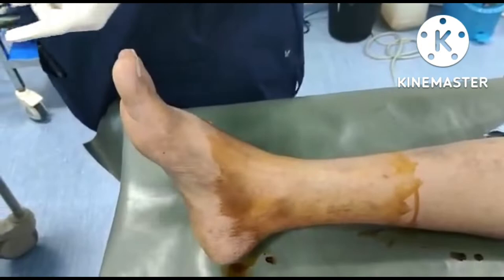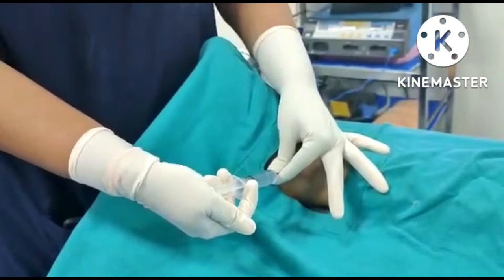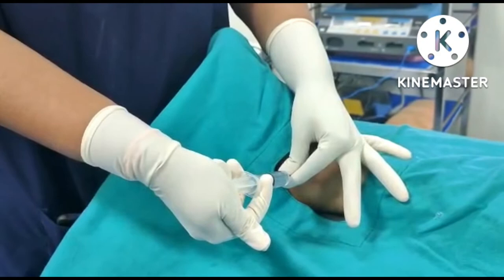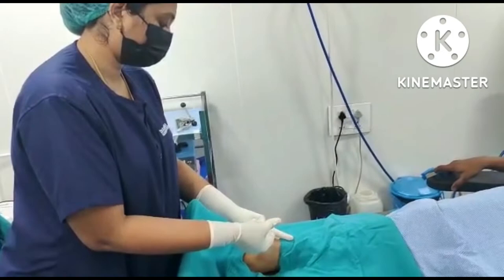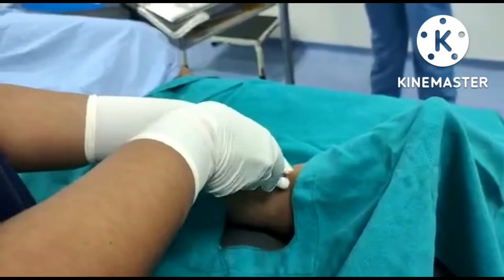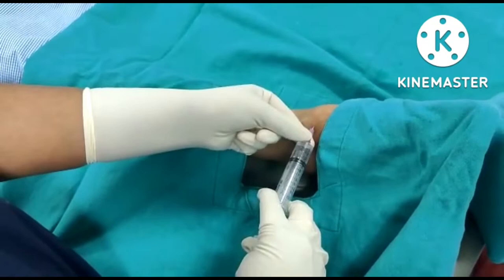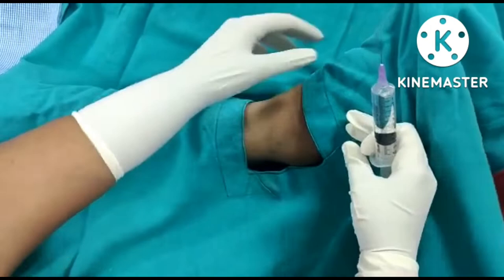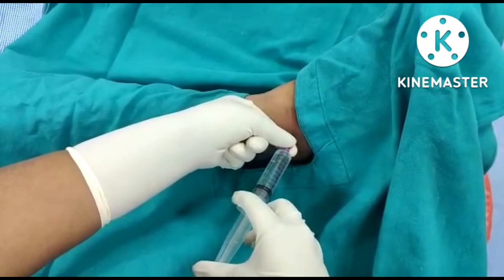Ankle block by Landmark guided#parasthesia based Regional anesthesia Blind block#pain